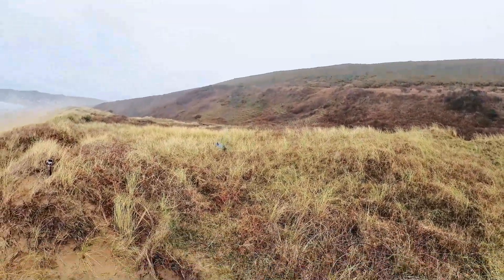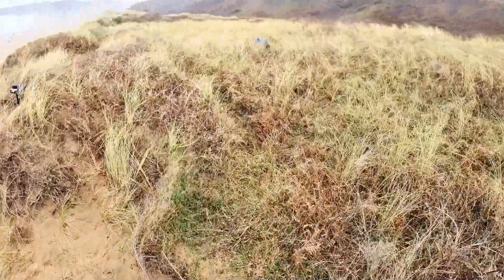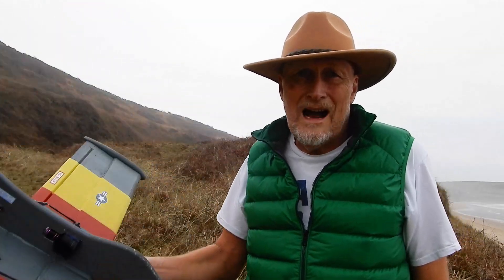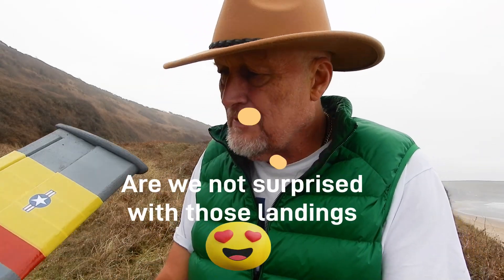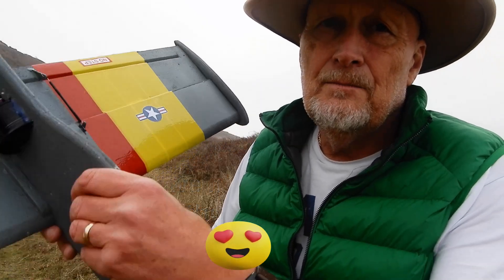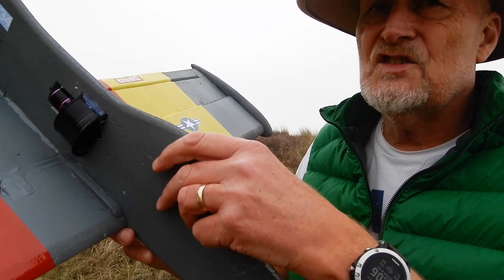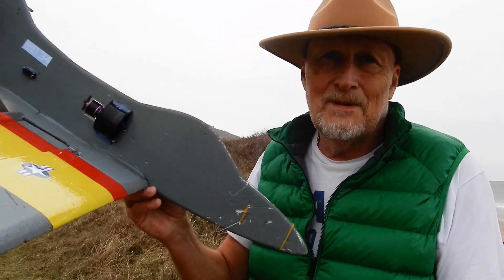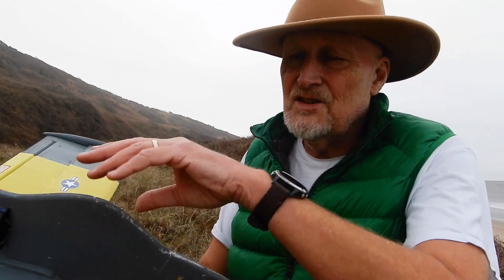Test Flight Panther Jet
This my first ever ducted fan aircraft. Cant believe how well it went
its great beginners jet